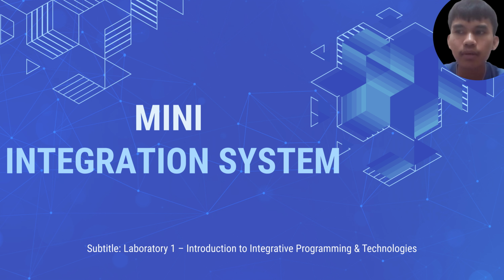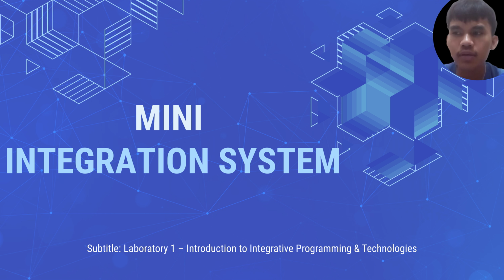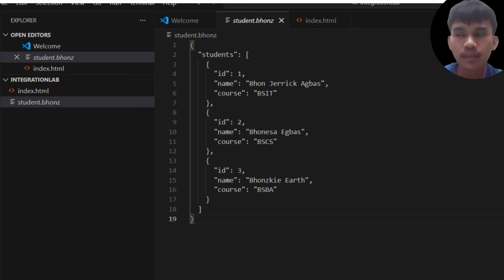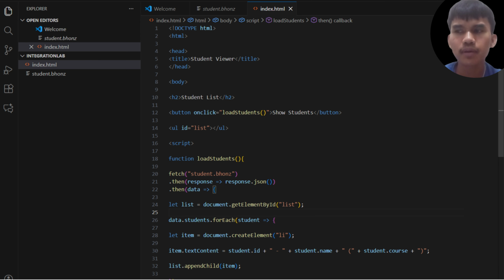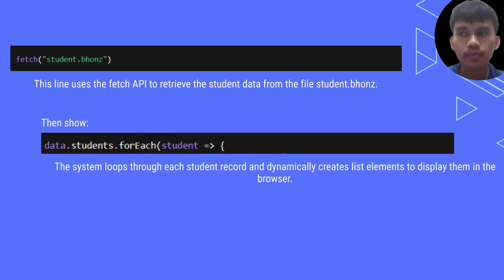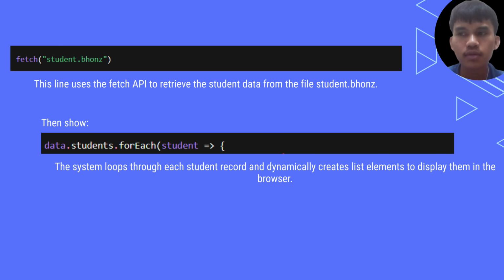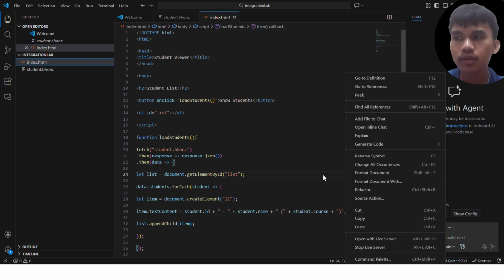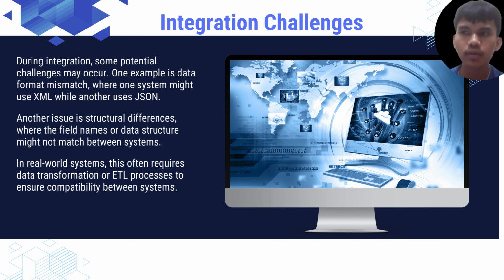how system integration works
huhuhehe